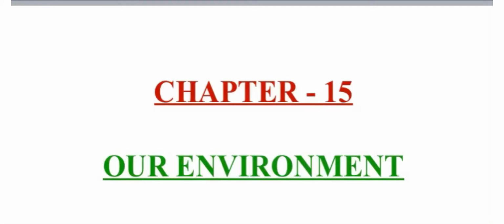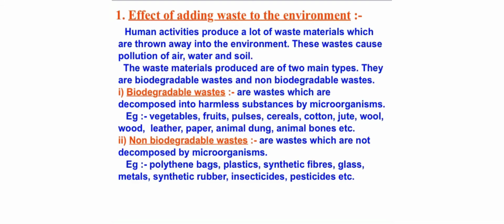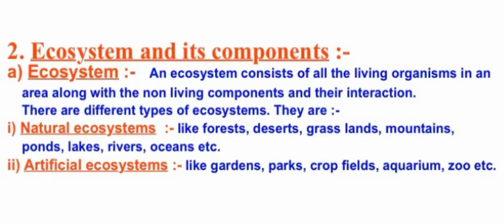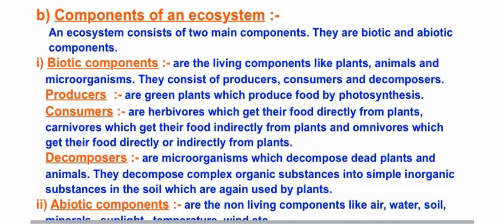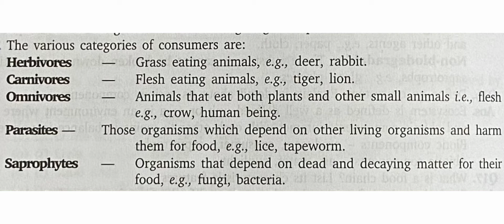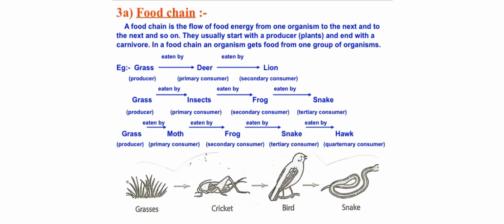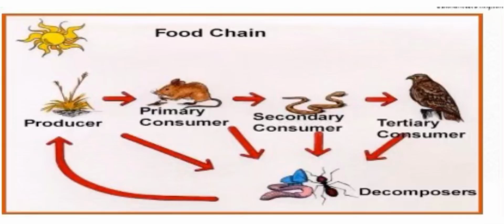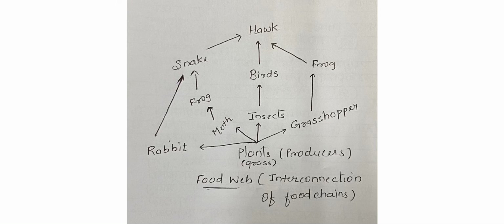Std 10 science ch-15 ourenviroment by sweta popat